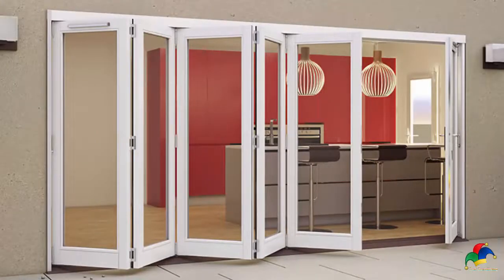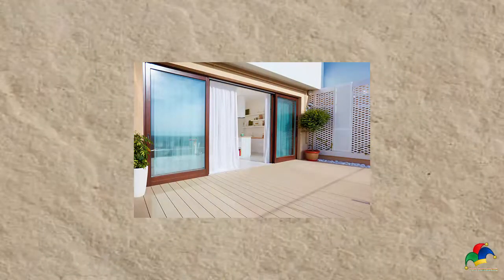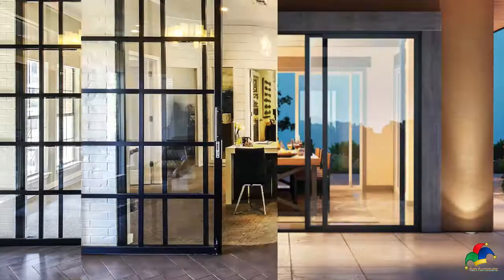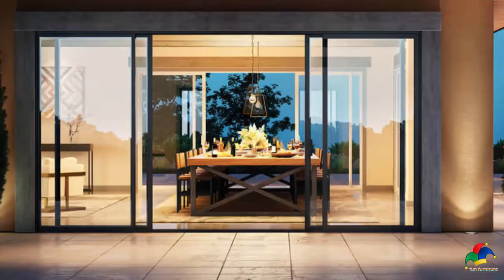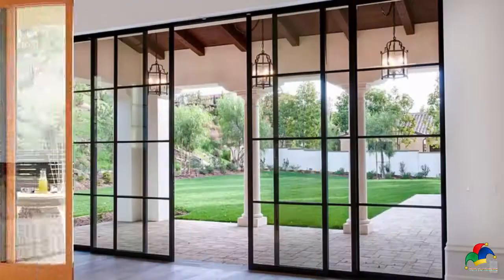50 Beautiful Residential Sliding Door Ideas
Our Channel is to help educate you with many of the wonderful great how-to DIY projects that can be accomplished around your home! We will also include space-saving furniture ideas from around the world.

We hope you will find our Fun Innovative DIY projects filled will helpful tips along with space-saving furniture video ideas for all-size living experiences to include Homes, Houses, Condominiums, Apartments, and even your at work offices.